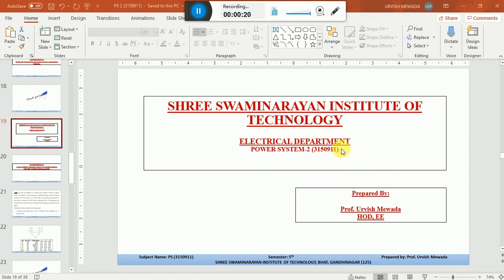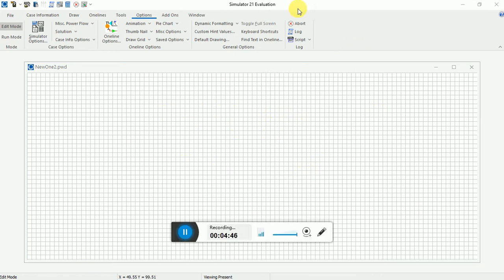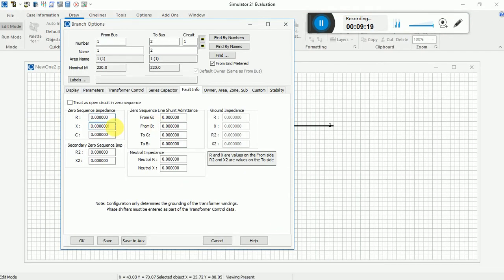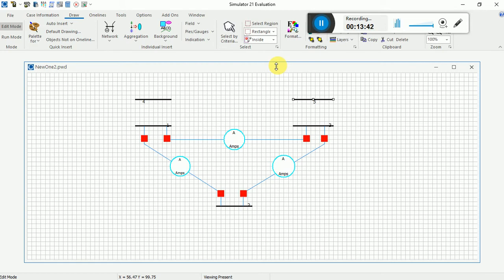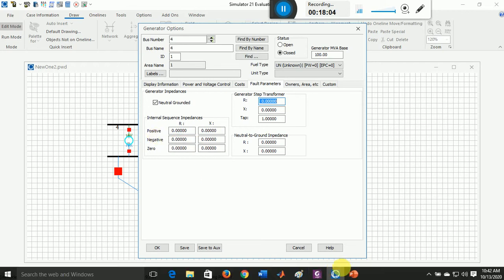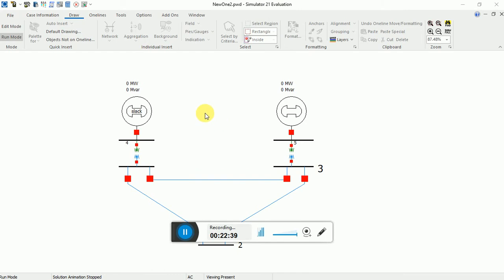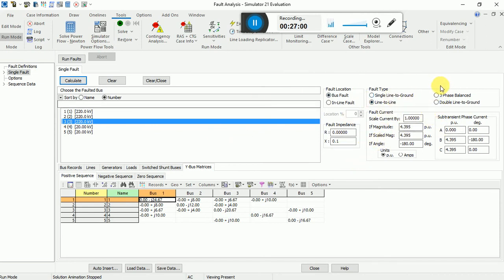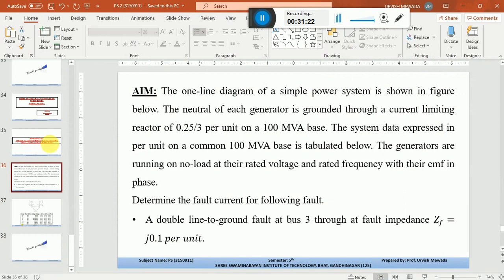PS2 EXP 6789 BY PROF. URVISH MEWADA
A BALNCED 3-PHASE FAULT, LINE TO GROUND FAULT, LINE TO LINE FAULT AND DOUBLE LINE TO GROUND FAULT ANALYSIS USING POWER WORLD SIMULATOR.